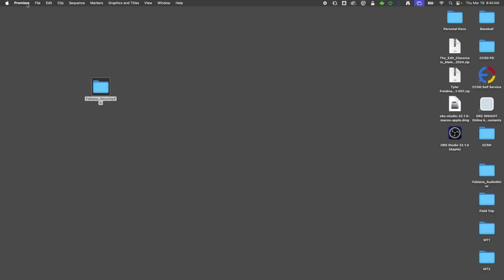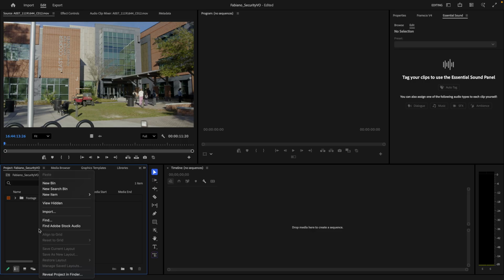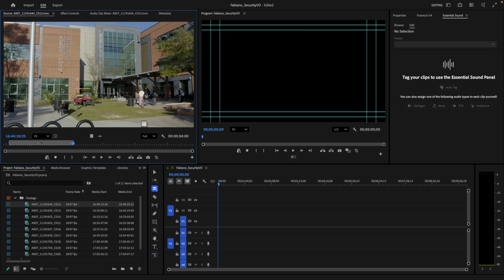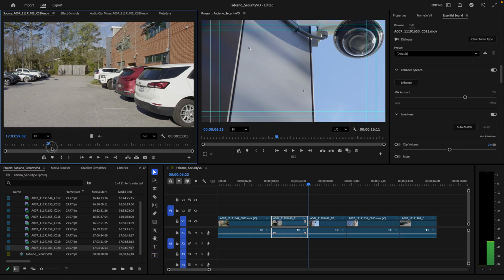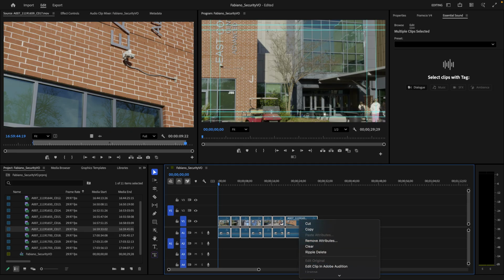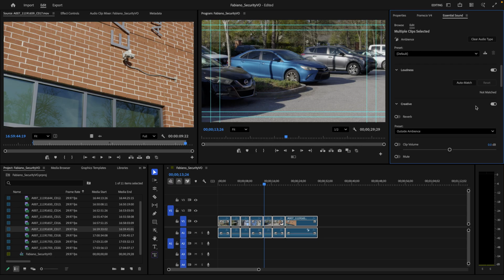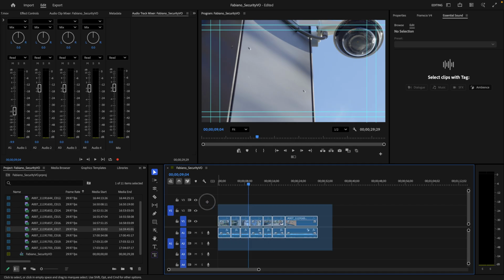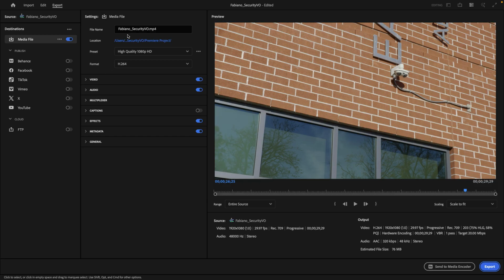Security VO Demonstration